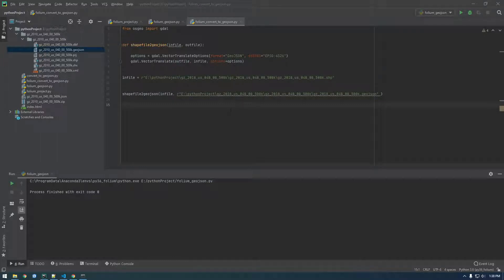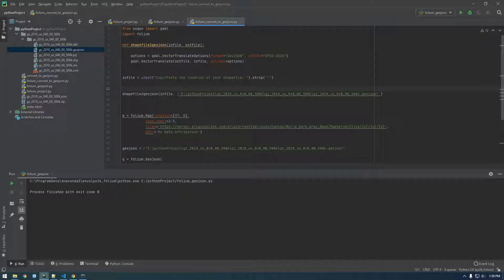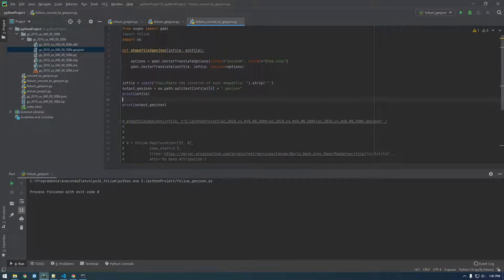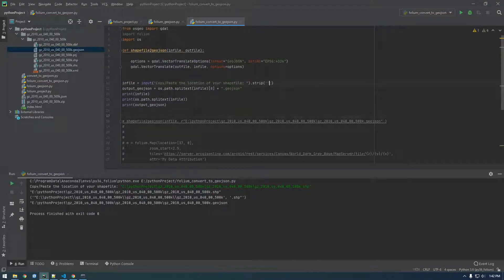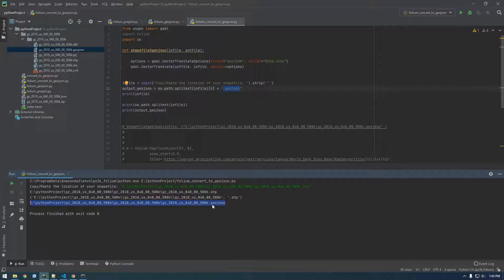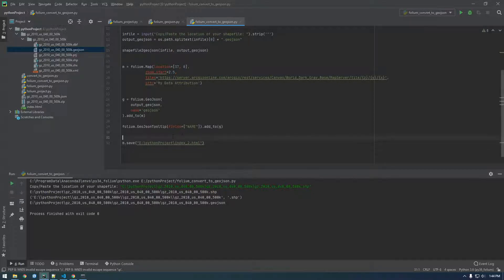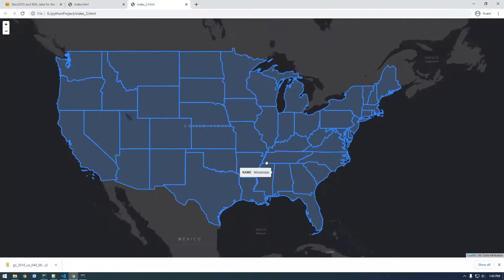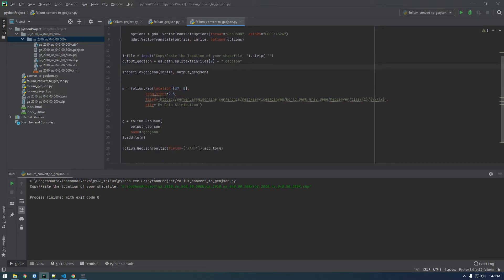9 - Combining Scripts and Cleaning Up Code - Web Mapping with Python Folium Basics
Learn how to use the Python library Folium to make Web Maps easily!